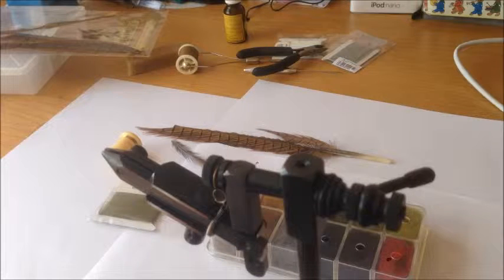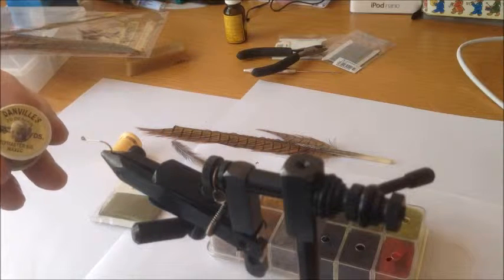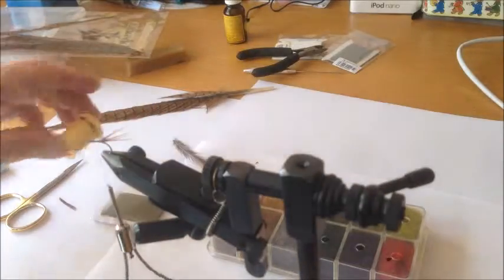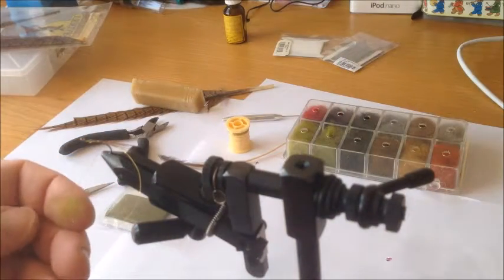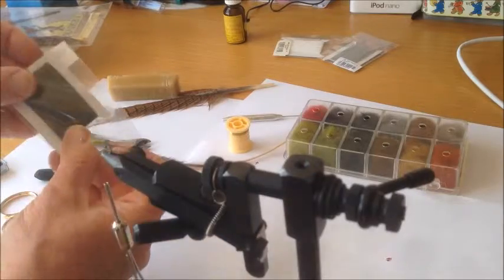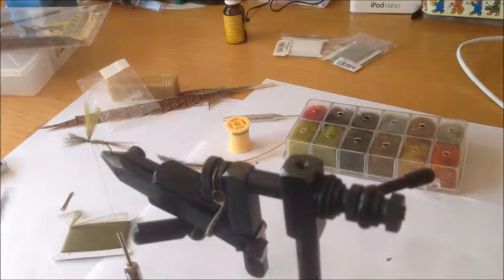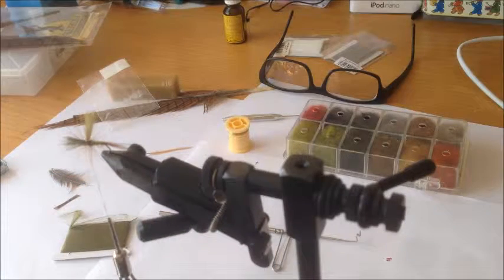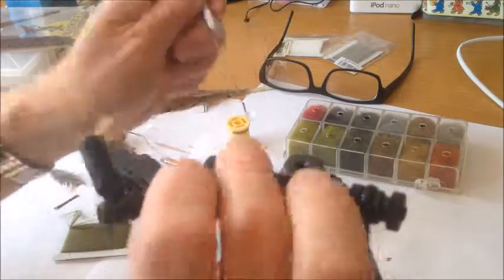Fly Tying Mayfly Dry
Instructional video on how to tie a general purpose mayfly dry fly.  You can use the techniques shown here to tie many types of dry mayfly imitations such as the Wulf flies.  Please enjoy this short video.